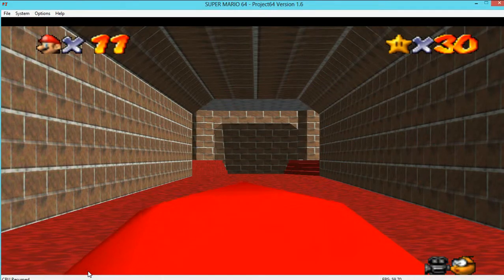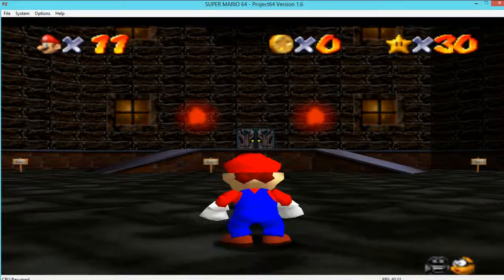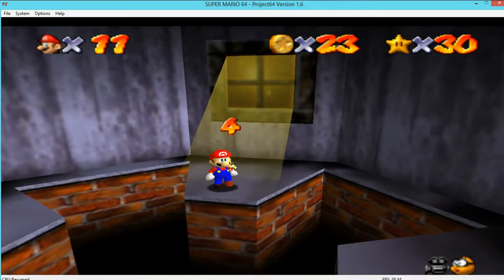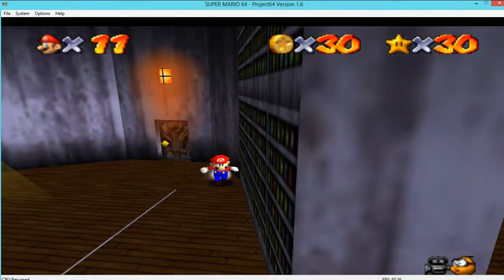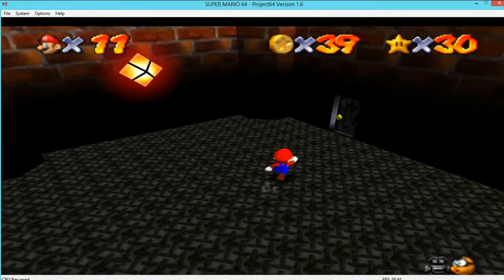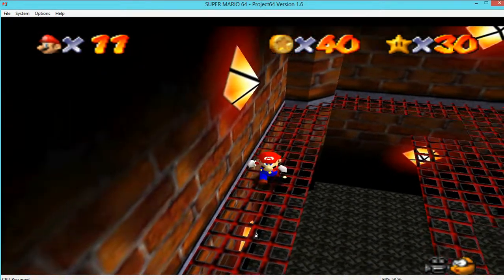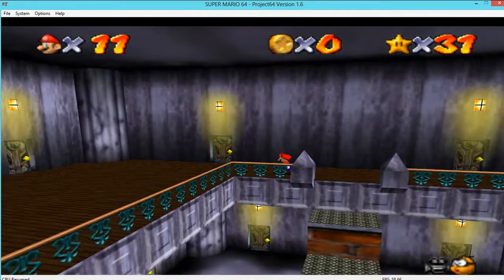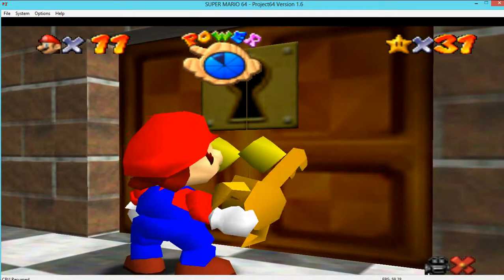Let's Play Super Mario 64 Part 10-Look me in the eye and die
A Let's Play Of Super Mario 64